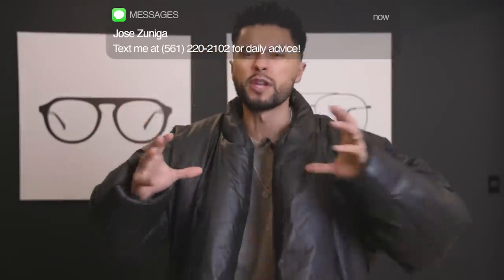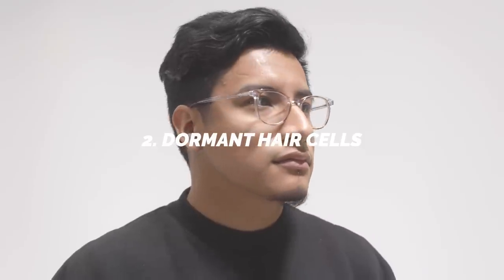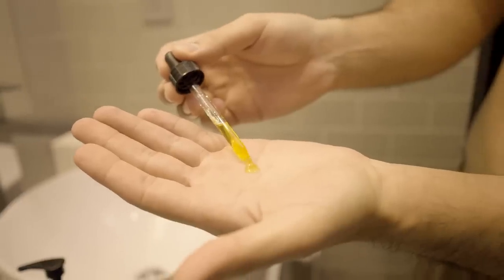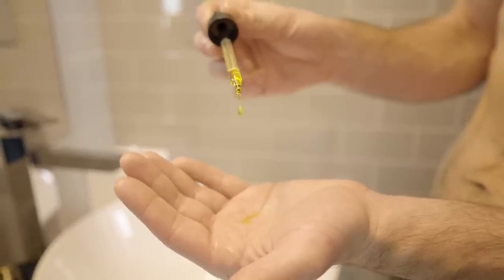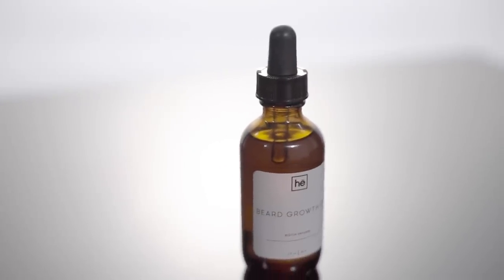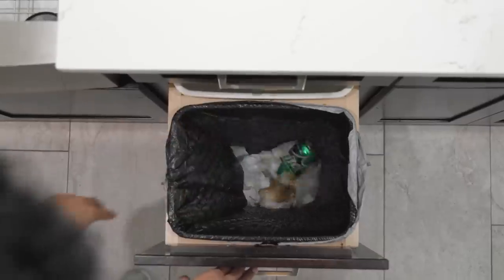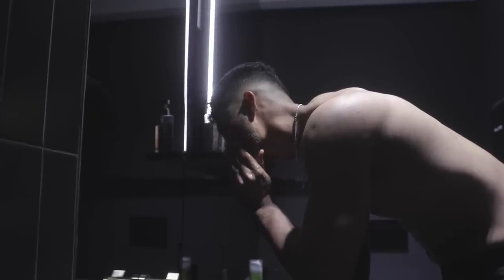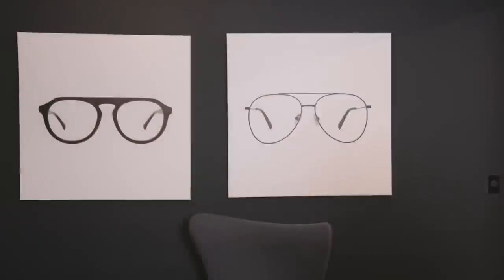5 Reasons Your Beard doesn't Connect And Looks Patchy